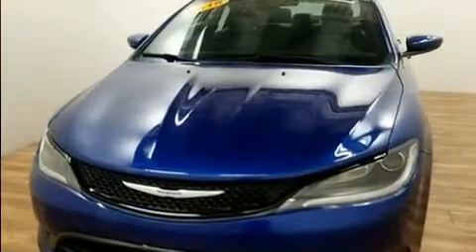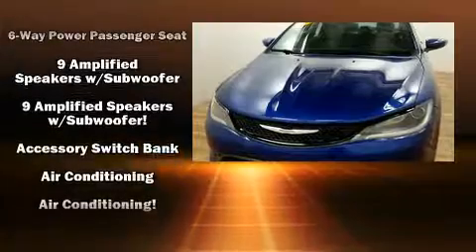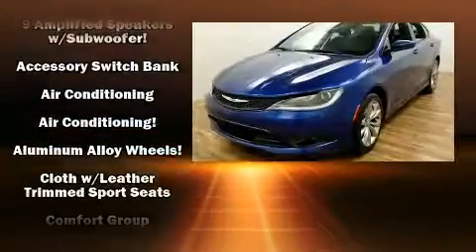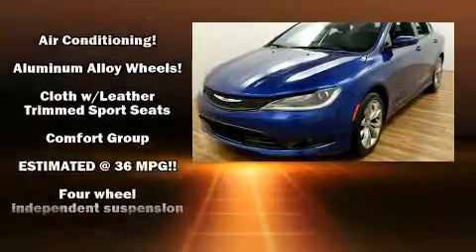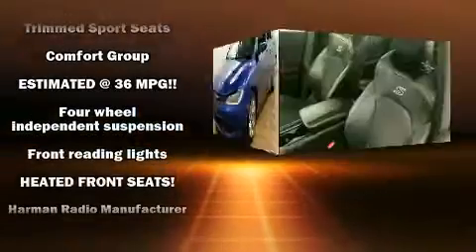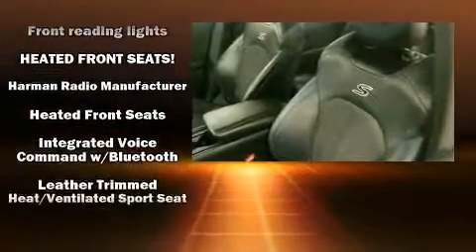2015 Chrysler 200 S in Grand Rapids, MI 49548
Sensibility and practicality define the 2015 Chrysler 200. This 4 door, 5 passenger sedan just recently passed the 60,000 mile mark! Chrysler infused the interior with top shelf amenities, such as: delay-off headlights, 1-touch window functionality, speed sensitive wipers, telescoping steering wheel, power door mirrors and heated door mirrors, an overhead console, and more. In the event of a rollover collision, side curtain airbags provide additional protection for outboard seated passengers. This vehicle has achieved Certified Pre-Owned status, by passing Chrysler's rigorous certification process. Our aim is to provide our customers with the best prices and service at all times. Please don't hesitate to give us a call.